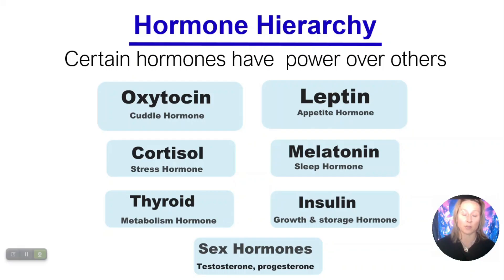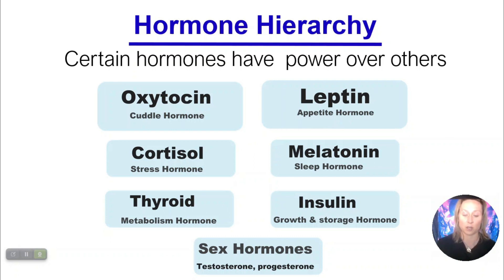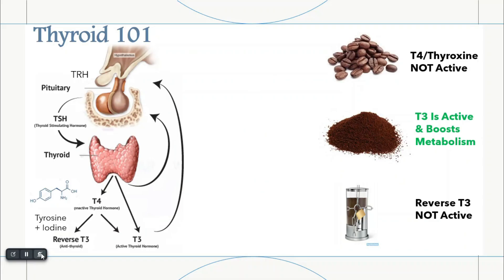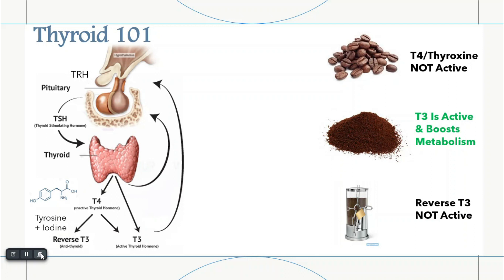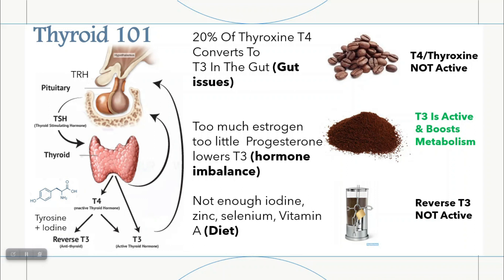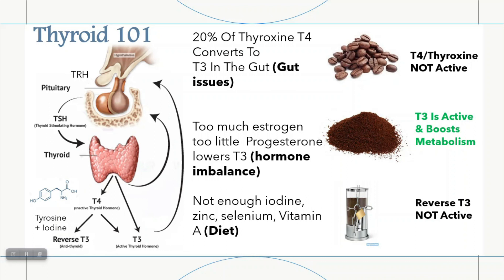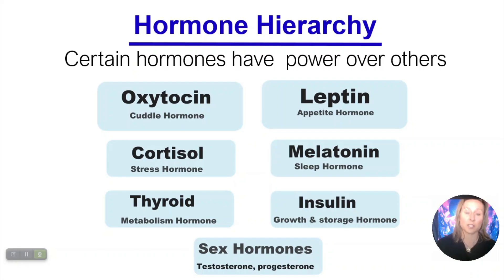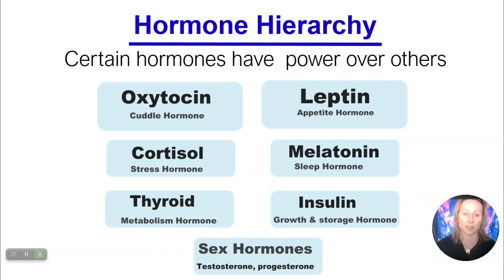Metabolic Accelarator Pedal - Thyroid 101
To get in touch with Dr Sara Pugh

The thyroid gland plays a role in regulating metabolism, which can affect weight. An underactive thyroid (hypothyroidism) can cause weight gain, while an overactive thyroid (hyperthyroidism) can cause weight loss. However, weight gain or loss can also be due to other factors such as diet, exercise, and medical conditions,

T3 (Triiodothyronine) is a thyroid hormone that plays a crucial role in regulating metabolism, body temperature and heart rate. T3 is created from T4 (thyroxine) through deiodination and has a much stronger effect on the body than T4.

Reverse T3 (rT3) is a biologically inactive form of T3 that is produced as a byproduct of the deiodination process. rT3 acts as a "blocking" hormone, inhibiting the biological effects of T3. Elevated levels of rT3 can indicate an imbalance in thyroid hormone metabolism and lead to symptoms similar to hypothyroidism.